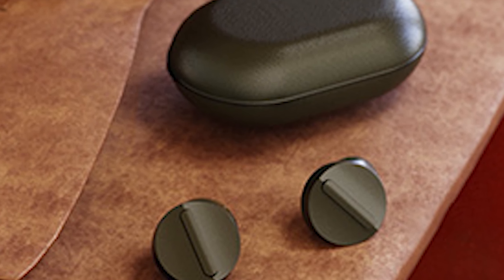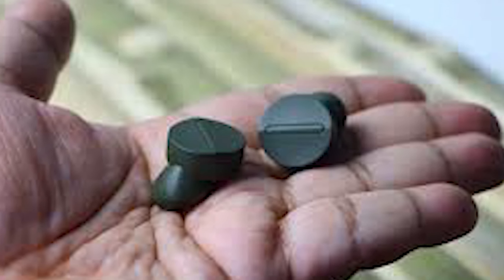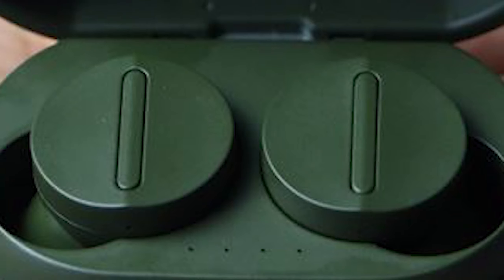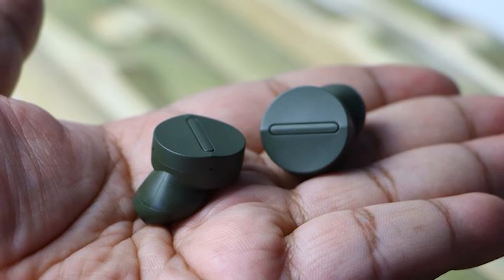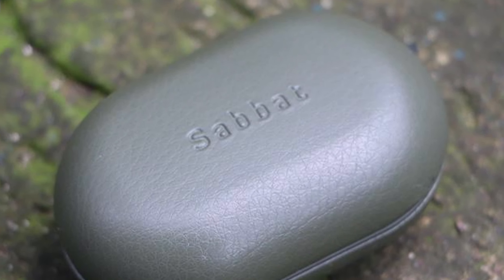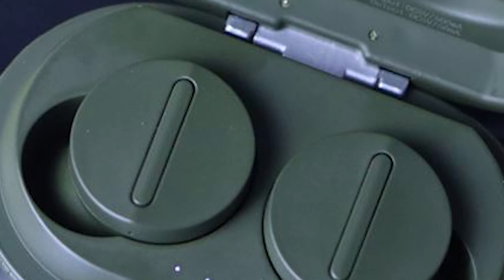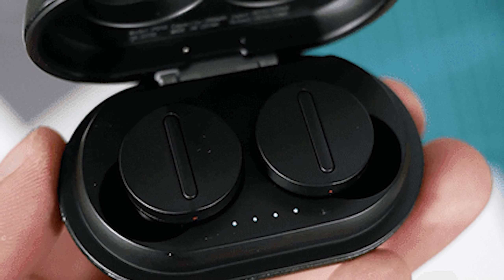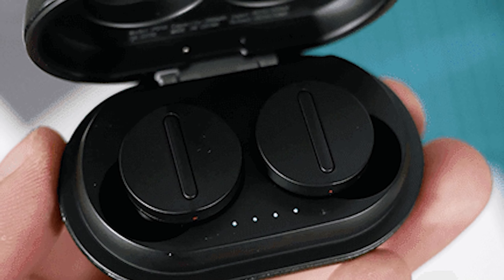Sabbat Vooplay True Wireless Earbuds || Sabbat Vooplay Informative Review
Hi! Today, I am sharing a video about Sabbat Vooplay True Wireless Earbuds.
Watch the video completely to get Sabbat Vooplay Informative Review exclusively on my channel. Keep watching this channel for the more informative video.
😀 Follow/Like Us Socially 😀
►Face book:
sabbat beoplay true wireless earphones,sabbat beoplay true wireless, Sabbat Vooplay True Wireless Earbuds, Sabbat Vooplay Informative Review, Sabbat Vooplay TW Earbuds, sabbat vooplay manual, sabbat vooplay review,